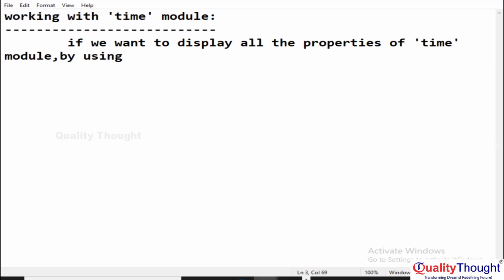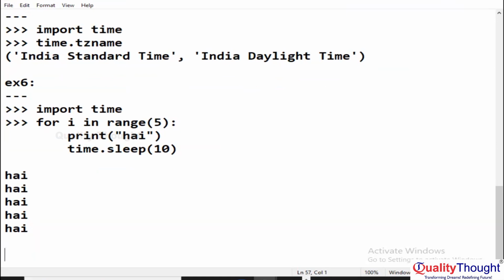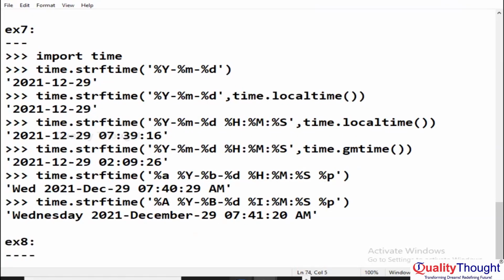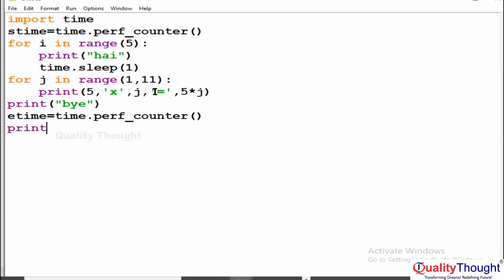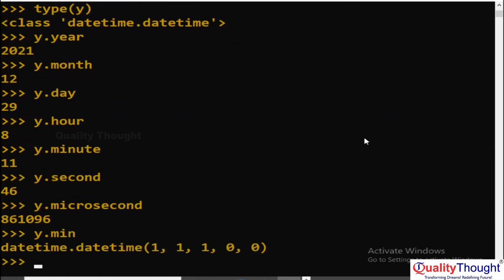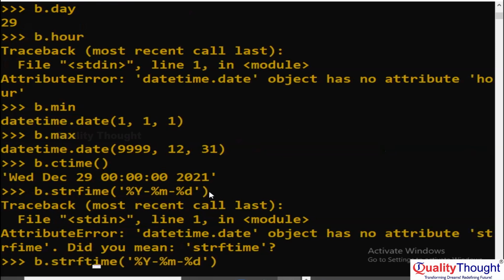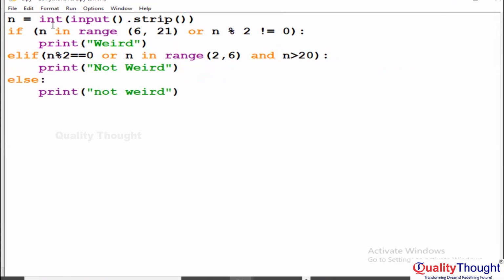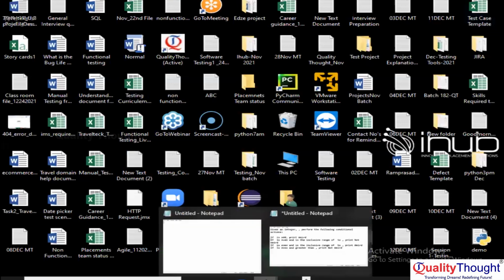Control Flow 'Time' Modules | Advanced Python Tutorial for Beginners | Quality Thought